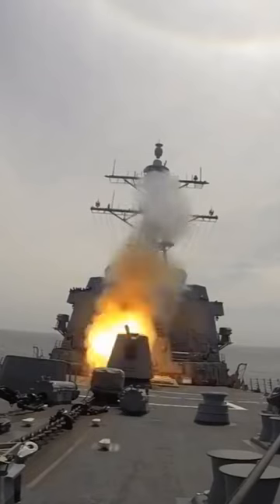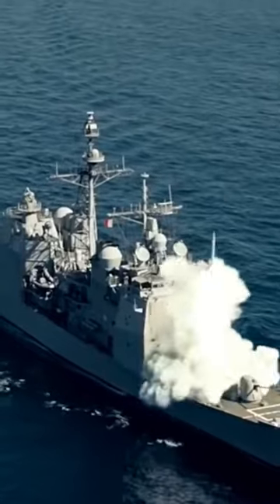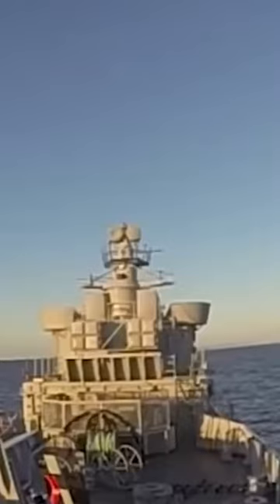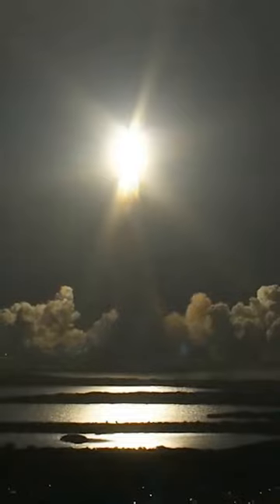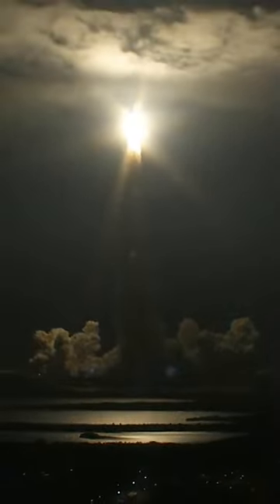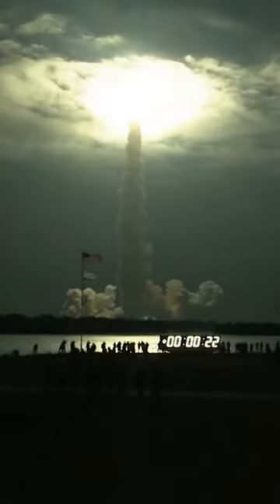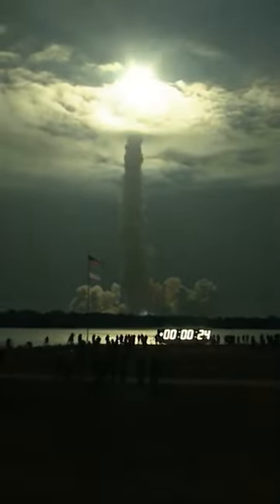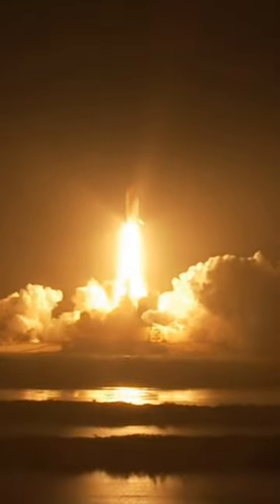Tomahawk VS Kalibr: Which Cruise Missile is the Most Powerful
The Kalibr suite was designed to compare favorably with Washington’s prolific but aging Tomahawk cruise missiles. Whereas the original Kalibr 3M14 traded performance blows with the Tomahawk’s Block IV revision in what amounts to an approximate draw tilted slightly in Kalibr’s favor, Kalibr-M drastically outranges its US counterpart at 4,500 against 1,700 kilometers.